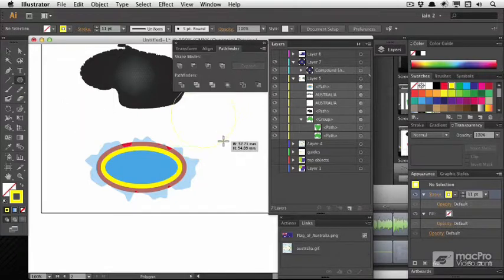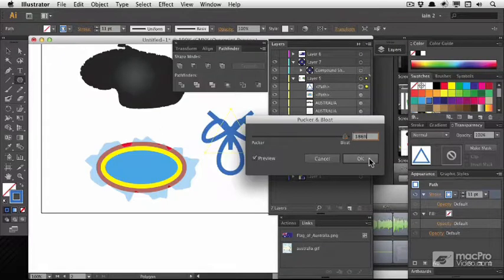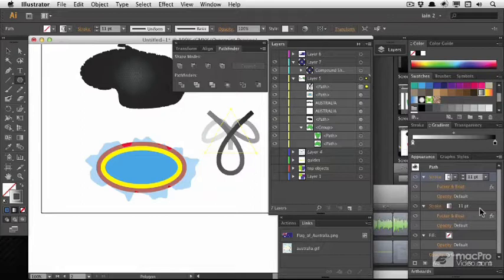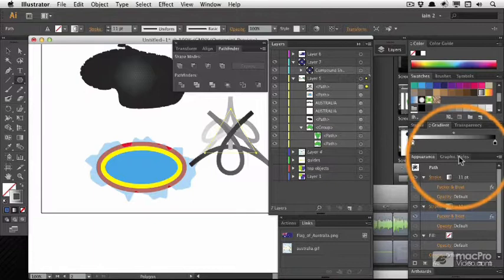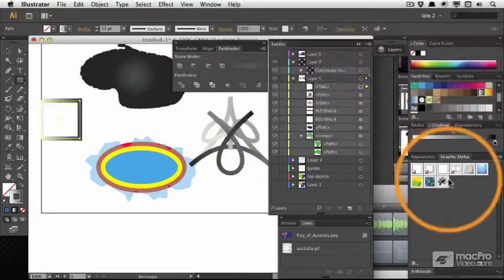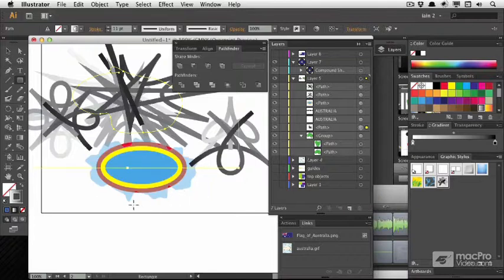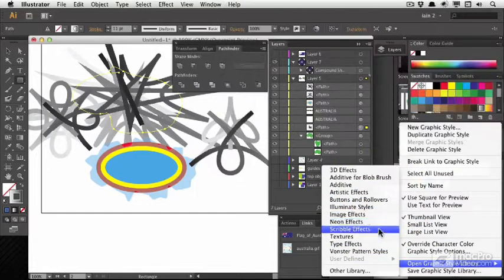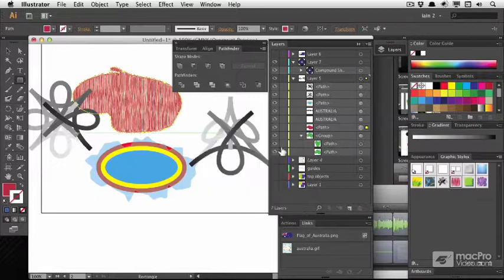Illustrator CS6 102: Objects and Layers: Create A Map - 18. Graphic Styles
Illustrator CS6 102: Objects and Layers: Create A Map  by Iain Anderson
Video 18 of 23 for Illustrator CS6 102: Objects and Layers: Create A Map

Iain begins this course by expanding on your knowledge of Layers from his previous tutorial by revealing some of his professional tips and tricks. He then shows how to Place external artwork into your Illustrator document while explaining the important distinction between externally linked media versus embedded media.

From there Iain explains how to use Illustrators Isolation Mode to protect your existing work from accidental mistakes!  He also shows you how to keep your project organized by incorporating different Artboards.

From there, Iain explains how to add and subtract drawing objects in a variety of ways using the Pathfinder Panel and demonstrates the Shape Builder tool.
Following this, Iain demonstrates the power of Clipping Masks, before moving on to  everyones favorite: Effects!  In this section, he highlights many exciting effects, from Distortion and Warp Effects to the more Photoshop-like Blur effects now available directly in Illustrator CS6.

With the Appearance and Graphic Styles panels, Iain shows us fast, easy ways to duplicate fills and strokes and how to  create and apply graphic styles in order to help you work faster and more efficiently.  After covering the Blend Modes available in these panels, Iain then shows you the Blend Tool and its unique capabilities to combine several objects in various ways.

Finally, Iain gives a fascinating explanation of how to use Envelopes with Warps and Meshes to produce more interesting transformations of your drawing objects. To consolidate your learning, Iain wraps up this tutorial with another  mini-project: A fun, quick map of Australia!

So, if your looking to grow your Illustrator skills, keep an eye on macProVideos growing Library of basic and advanced courses on Illustrator CS6!